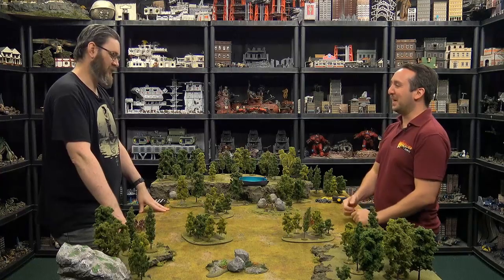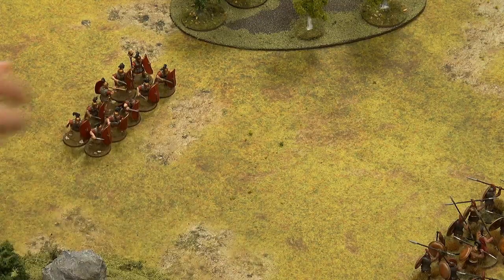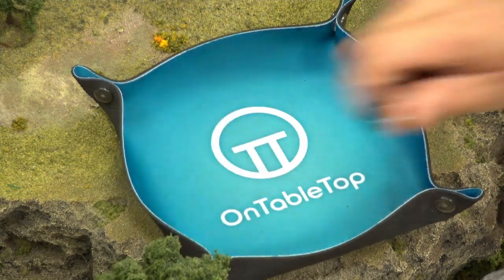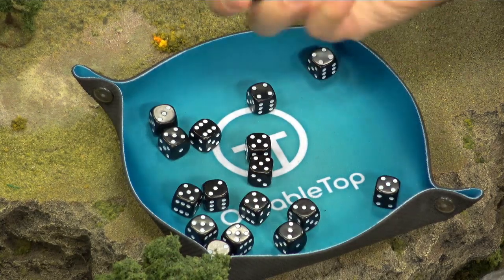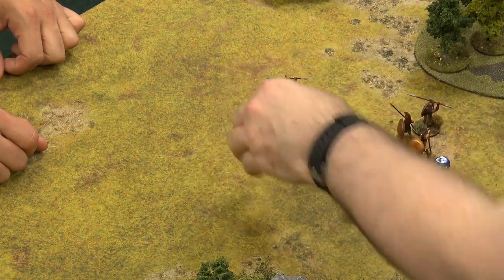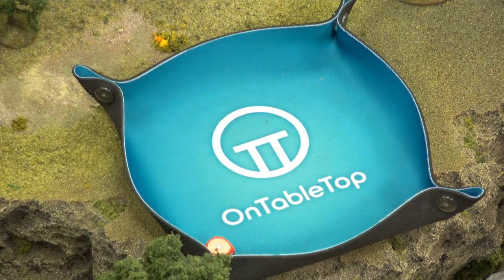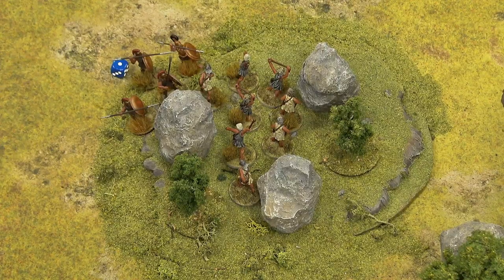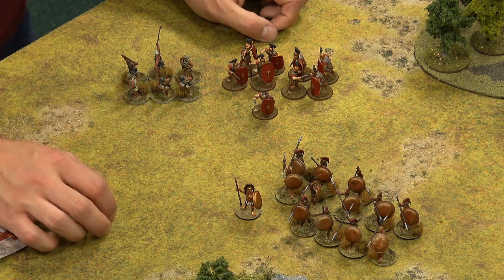Let's Play: SPQR - Breaking Through the Lines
Gerry and Charlie from Warlord Games continue their campaign in SPQR.

In this game of the campaign the Spartans are tasked with breaking through the Roman lines to the other side of the board. But they'll have to make it through a constant barrage of mercenary slingers and the Legionnaires themselves  The game goes right down to the wire as both sides prepare for the fateful conclusion to the campaign.

Which faction in SPQR entices you the most?